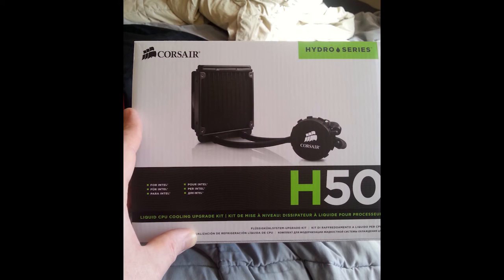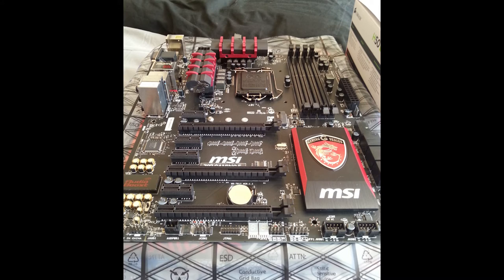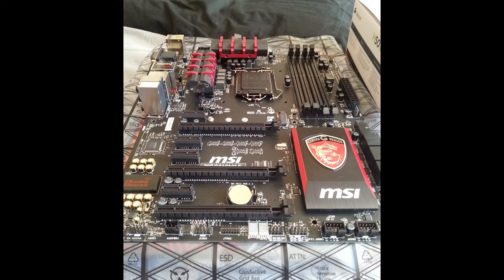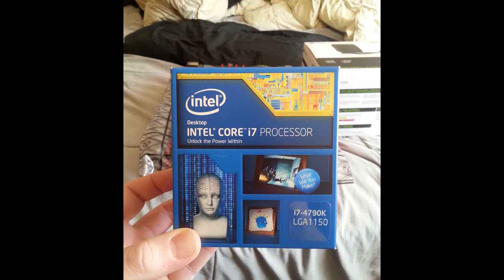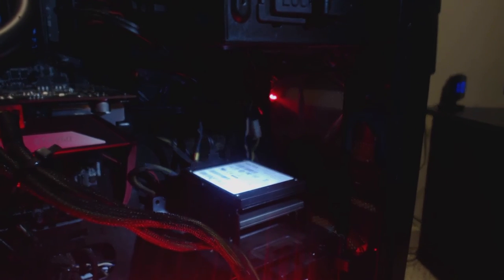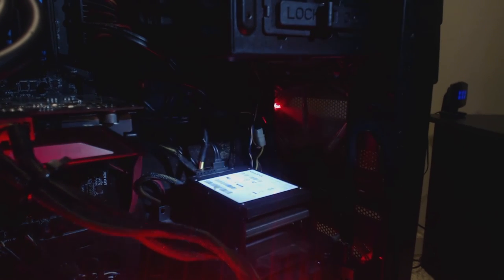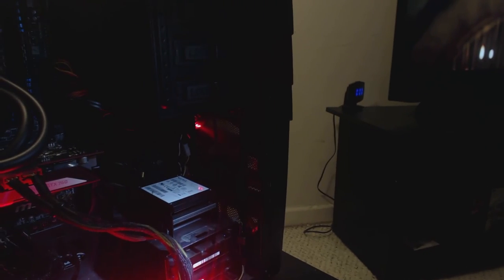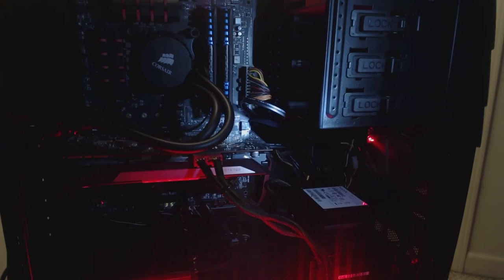New PC Upgrades!!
The title pretty much says it all. We'll go over the new parts for the PC and you'll see some dust I've been collecting. New gameplay videos starting next week!!

Pics Can Be Found Here: COMING SOON!

CPU: AMD FX 6300 Overclocked to 4.3
Motherboard: Asus m5a97
Video Card: EVGA GTX 760 SC 2gb
Ram: 8gb Corsair Vengeance
Power supply: OCZ Modular 600 watt
CPU Cooler: Coolermaster Hyper 212 Evo
Case: CM Storm Enforcer
Microphone: CAD u37 USB microphone